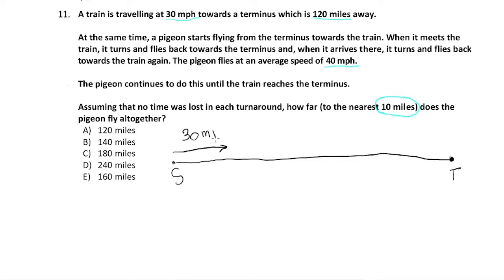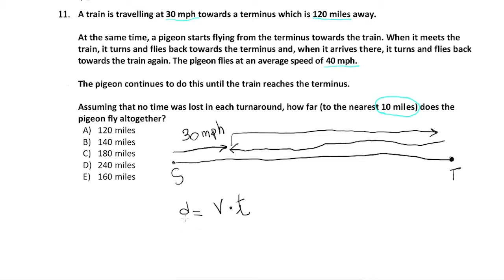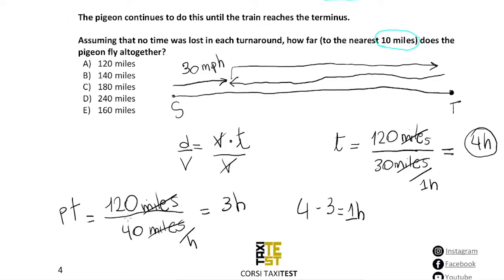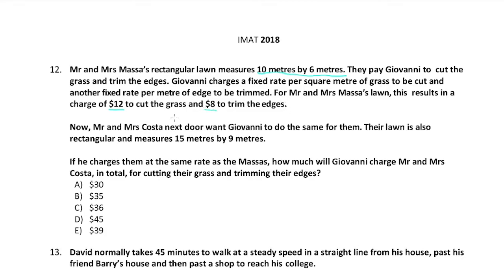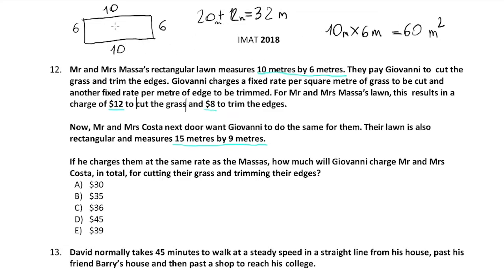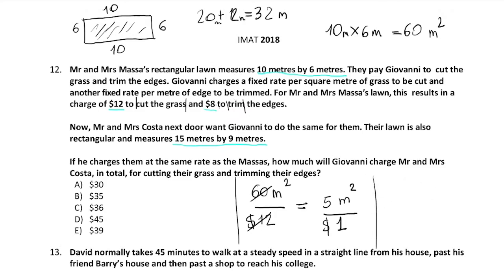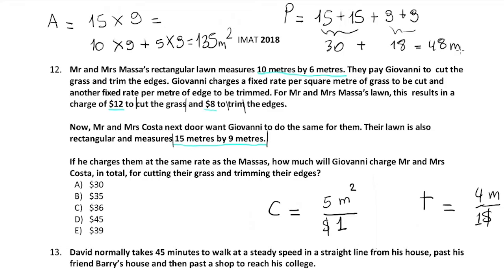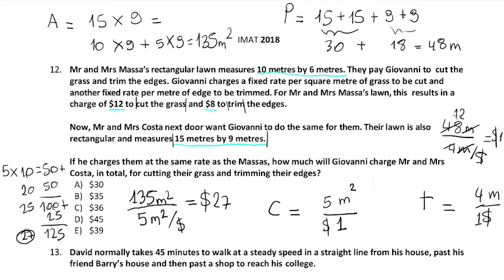IMAT 2018 |11-12|Logical Reasoning